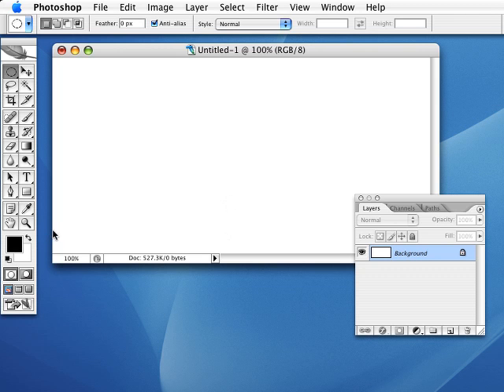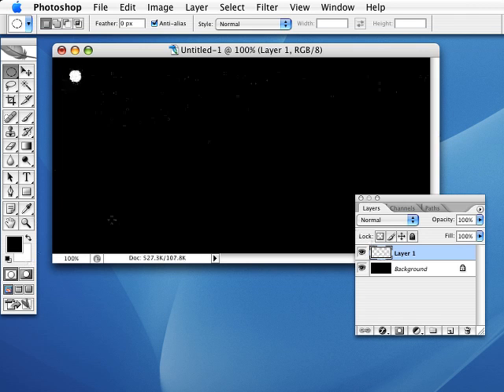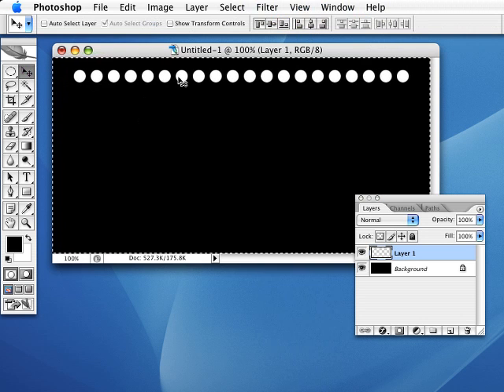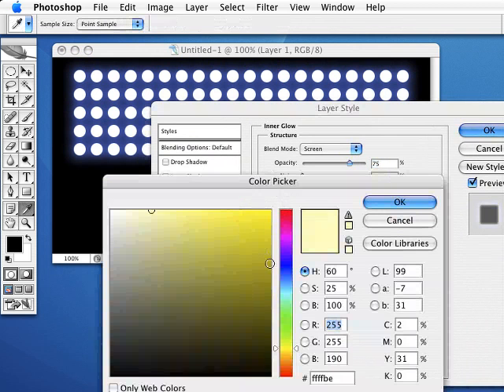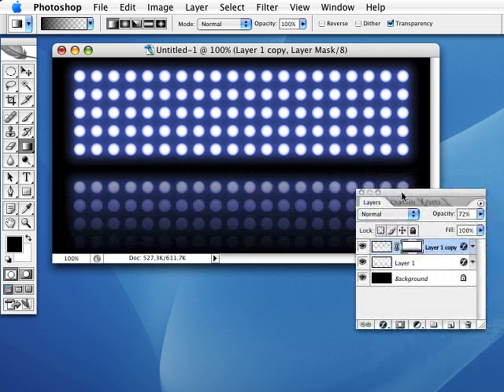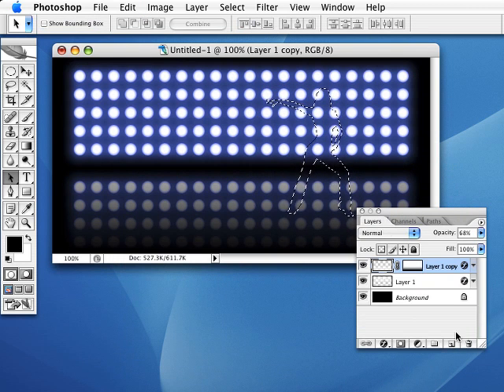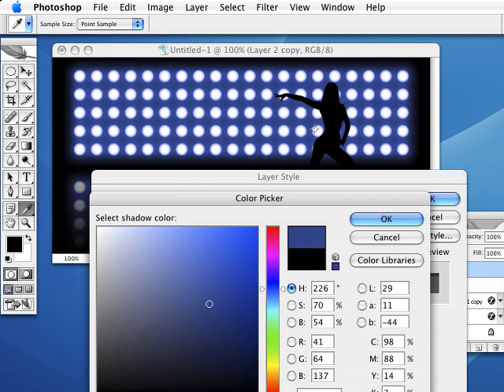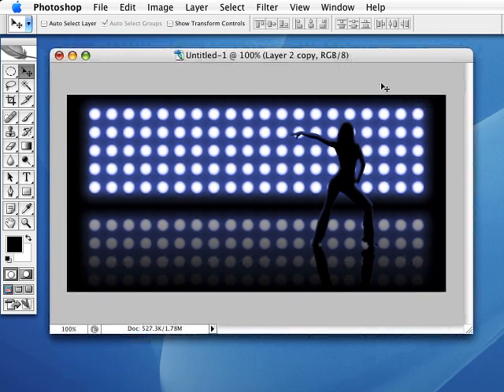Livephotoshop.Com- Stage lights.avi